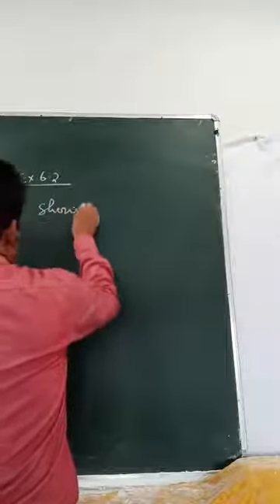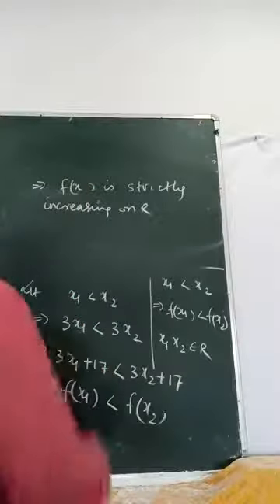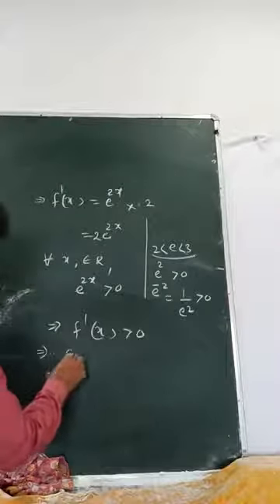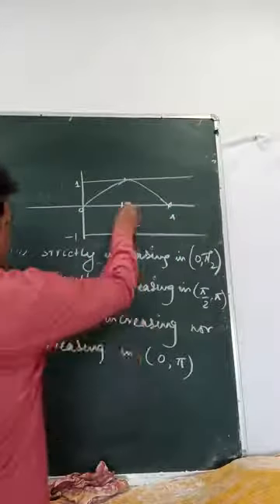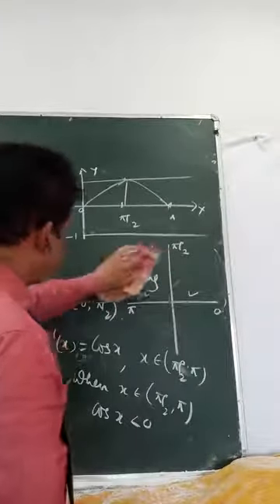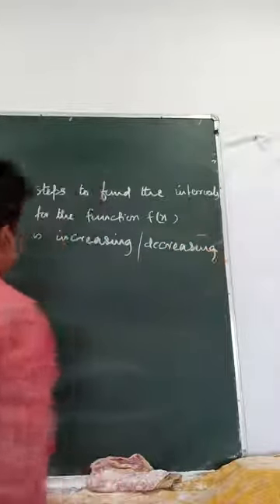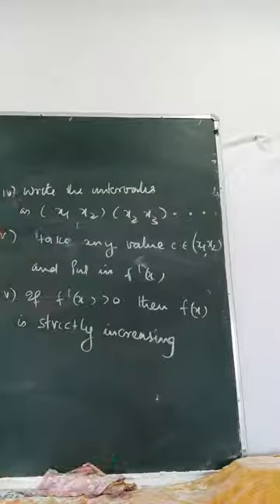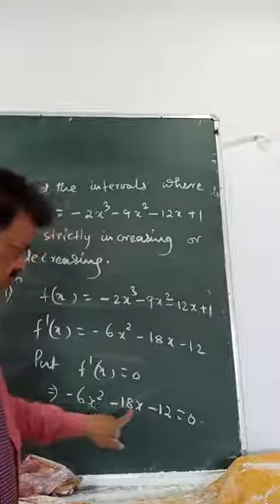Class XII MATHS DAY 25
Increasing and decreasing function(pat I)